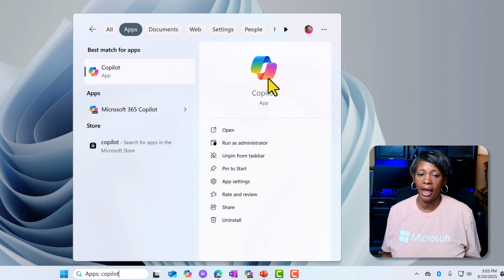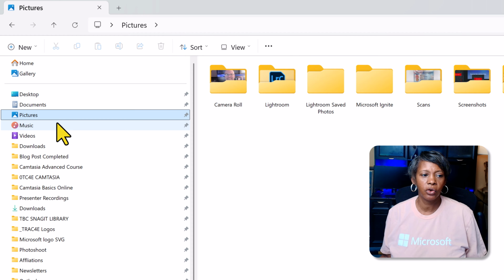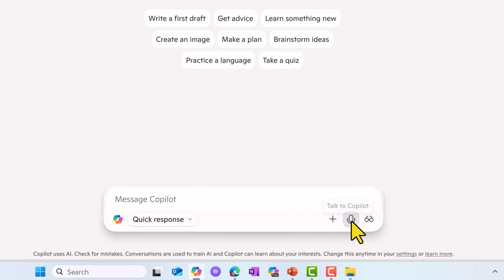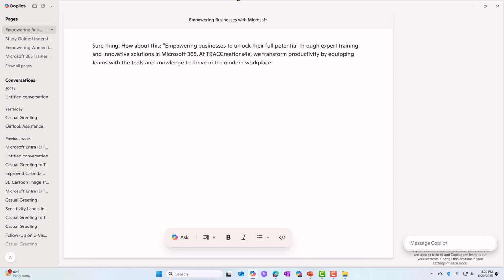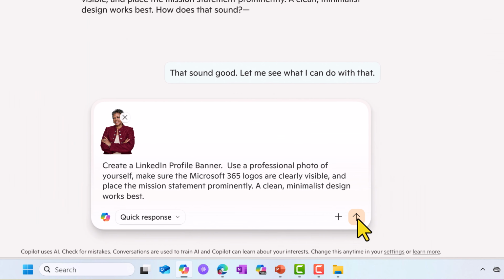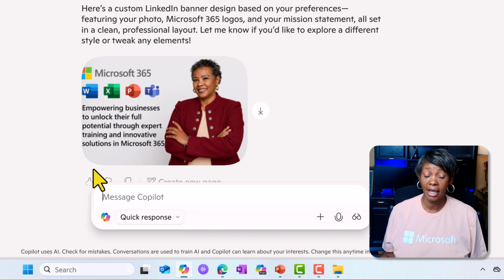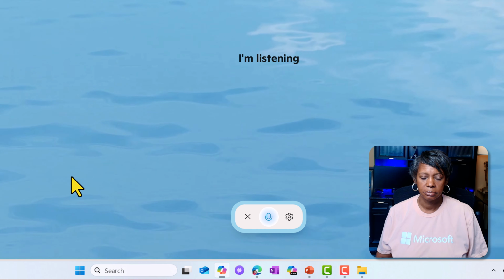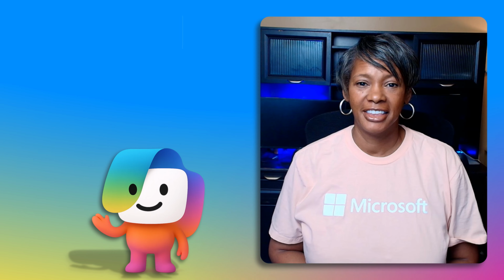I Tried Copilot Free for LinkedIn Profile Creation and This Happened!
Let's use Copilot AI, the free version, to help us create a LinkedIn profile! This video shows how to use the free version of Copilot Search to help create a LinkedIn profile, starting from launching the app to navigating its features. This demonstration of using ai tools offers a glimpse into the possibilities of ai personalization. The Copilot tutorial is a great starting point if you want to improve your professional presence on LinkedIn.

0:00 Copilot Introduction
0:15 How to get Copilot Free Version
1:00 Apply the Copilot profile settings
2:26 Understand the Copilot response options
2:58 How to upload documents to Copilot
3:16 How to start a conversation with Copilot to create a LinkedIn Profile
4:56 How to edit a Copilot response with Create a New Page
5:54 What Copilot prompt should I use to create a LinkedIn Banner
9:22 What Copilot prompt should I use to brainstorm ideas